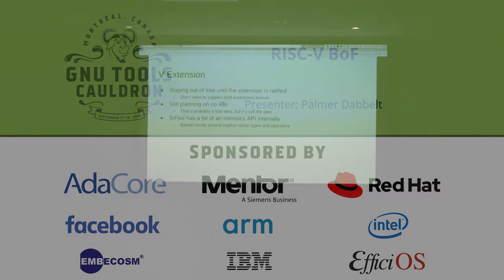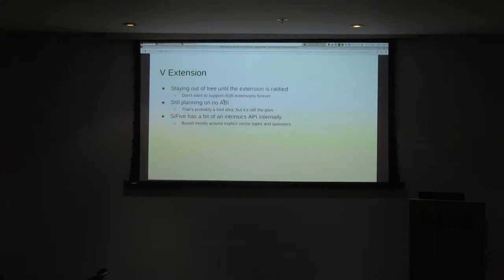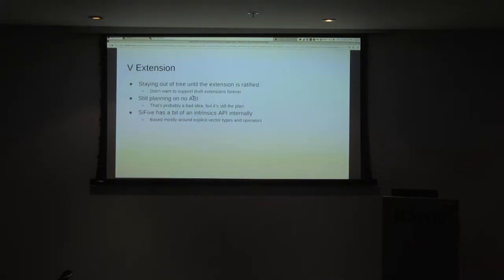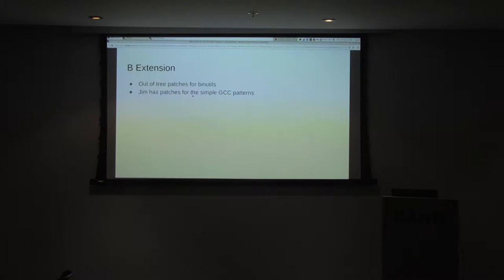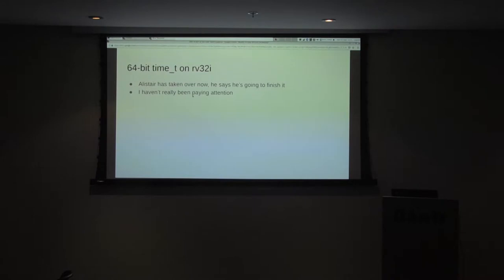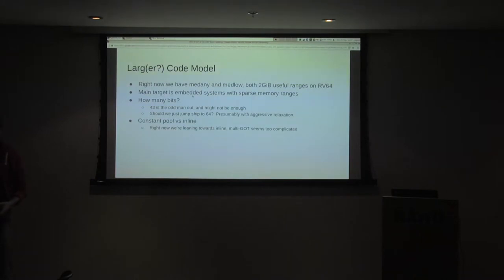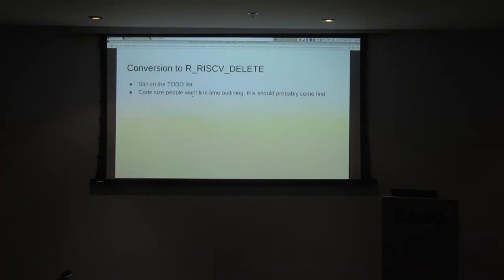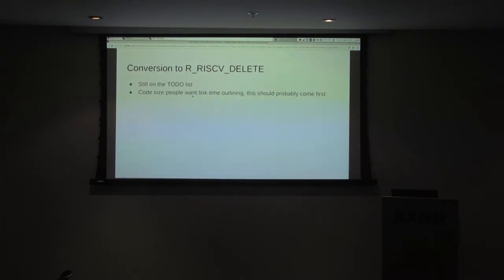RISC-V BoF - GNU Tools Cauldron 2019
Presented by Palmer Dabbelt at GNU Tools Cauldron 2019

Note: Unfortunately the first few minutes of this BoF had no audio, so this has been removed from this video.